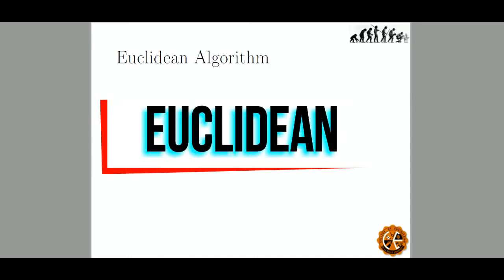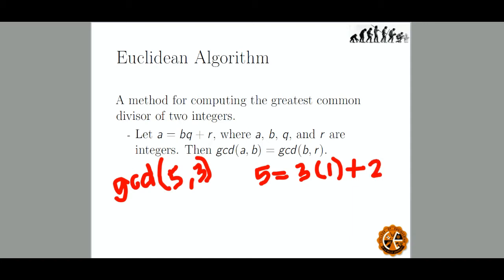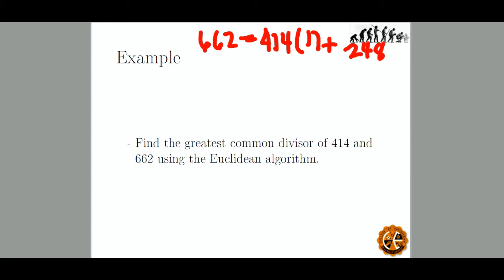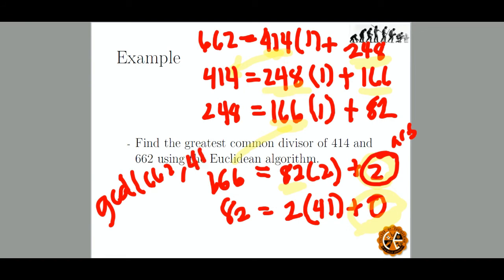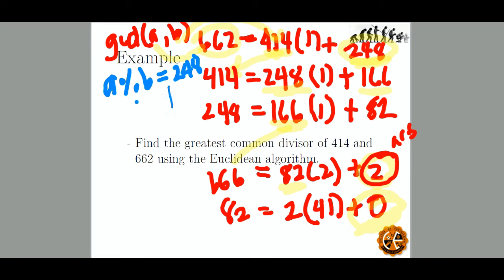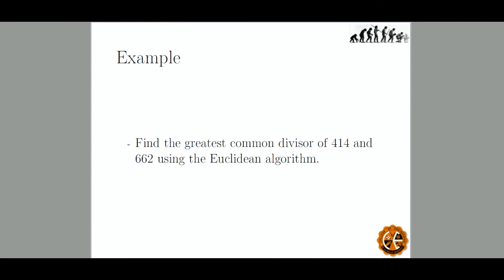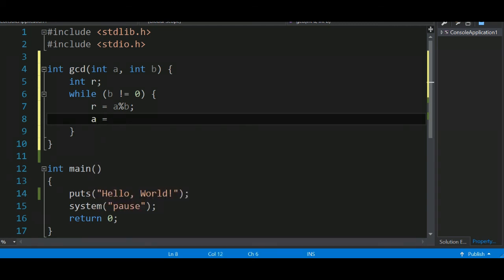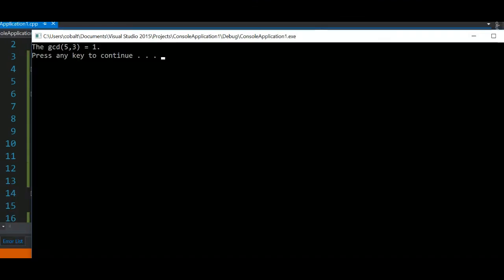DISMATH101 Euclidean Algorithm (with Implementation Demo)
A method for computing the greatest common divisor of two integers.